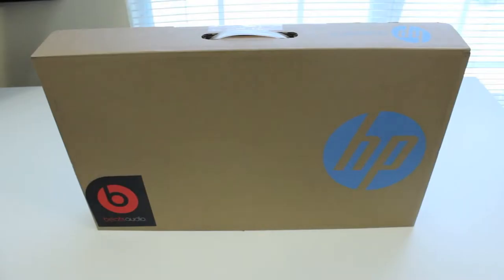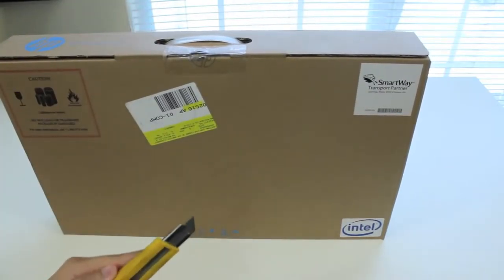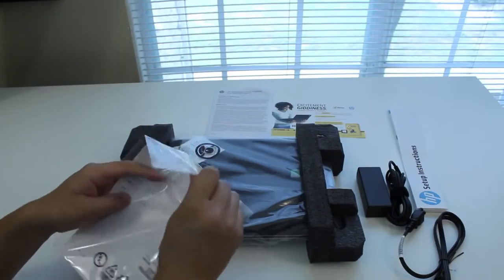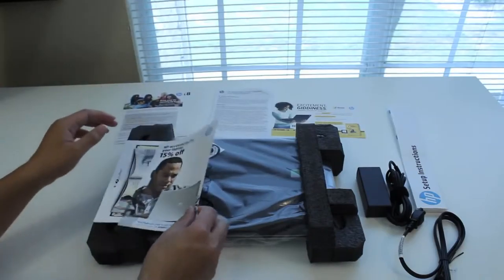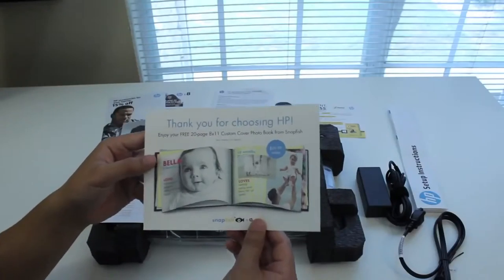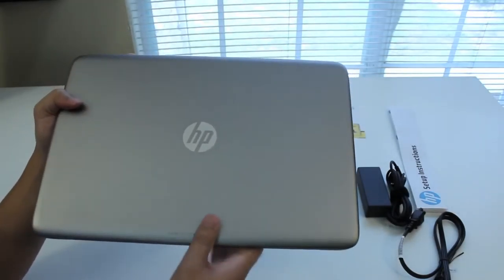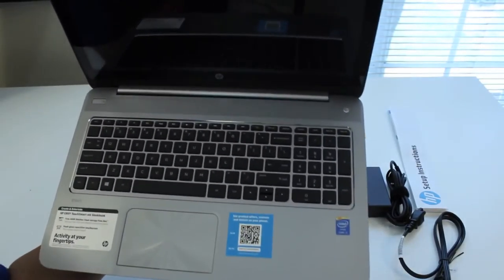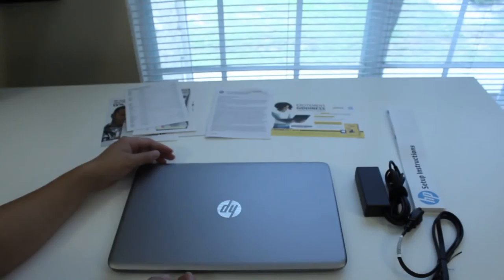HP ENVY Sleekbook M6 K015dx TouchScreen Laptop unboxing